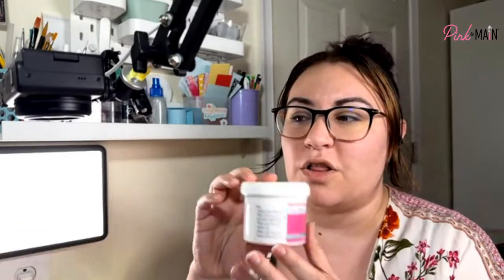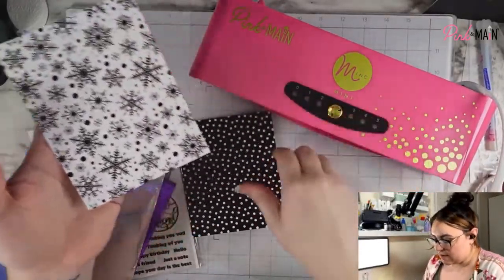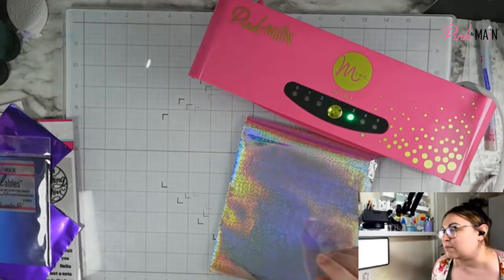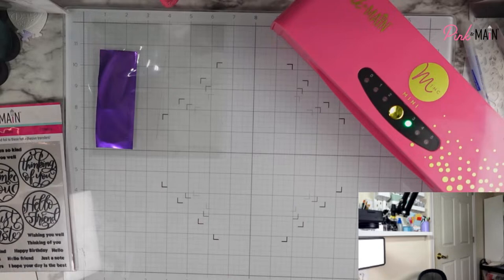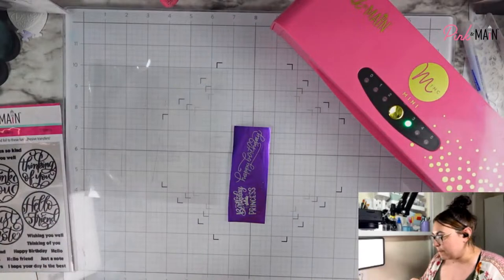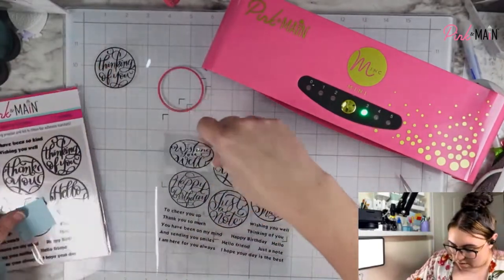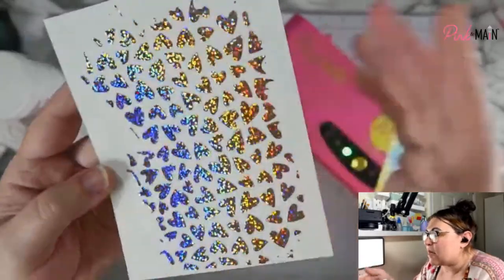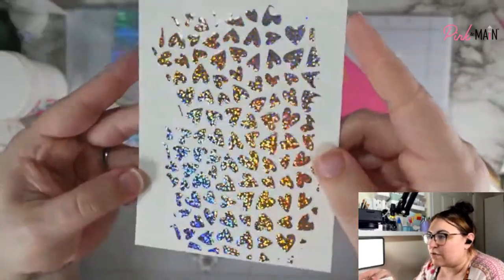SO MUCH FOIL! 6 Ways to Apply Your Foils with Caitlin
Tonight we will be walking through 6(ish) different ways to use your Cheerfoils and Mini Minc Foiling Machine. We will use at least 6 different foils to do these so you can see how they each look and we will have fun experimenting.

Here are the methods I am sharing:

Toner Pattern Panel Foiling
Reverse Full Toner Sheet Foiling
Cut Ups Foiling
Stickies Foiling (with die cutting optional)
Adhesive Sheet Foiling
Glossy Gel Foiling (and glue pen guest appearance)

I will be streaming live on Tuesday and Thursday nights on the Pink and Main Facebook Page and YouTube Channel from 8:30-9ish and I can’t wait to see you!